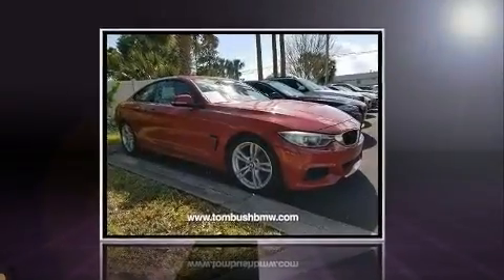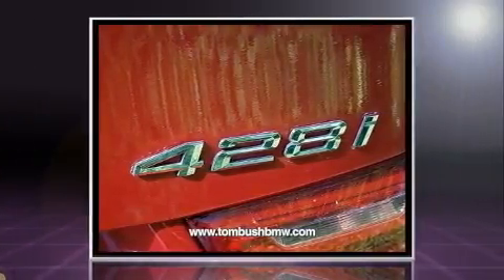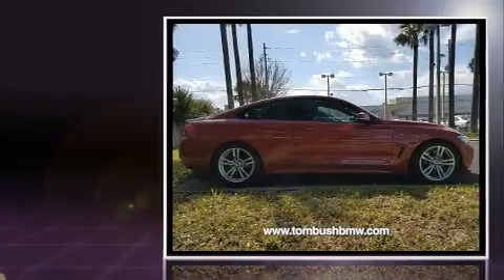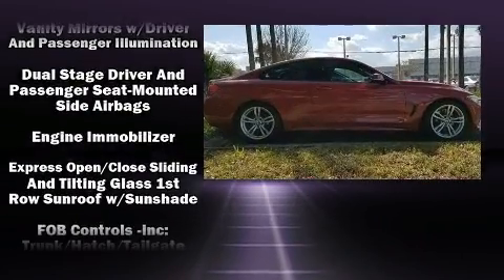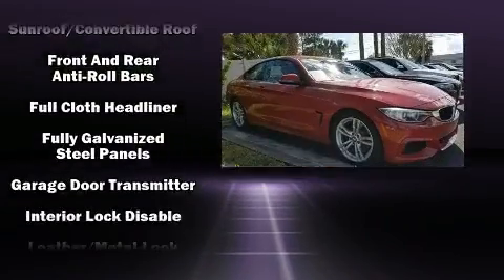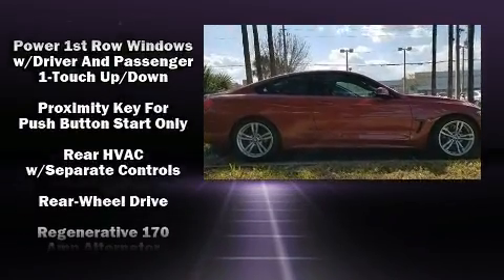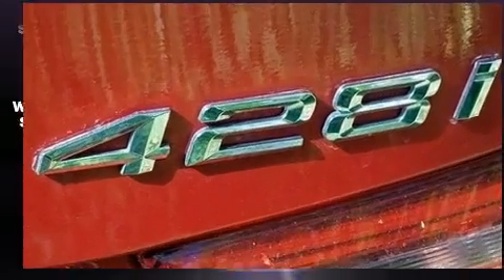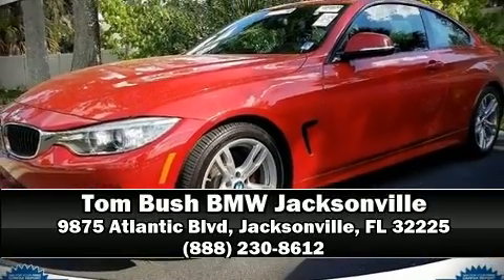2014 BMW 428i in Jacksonville, FL 32225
You can expect a lot from the 2014 BMW 428i With less than 30,000 miles on the odometer, this car combines world-recognized style and capability with practicality and plenty of verve on the road! BMW made sure to keep road-handling and sportiness at the top of it's priority list. Performance and efficiency are both prioritized thanks to the 2 liter 4 cylinder engine, and for added security, dynamic Stability Control supplements the drivetrain. Turbocharger technology provides forced air induction, enhancing performance while preserving fuel economy. BMW infused the interior with top shelf amenities, such as: automatic dimming door mirrors, front and rear air conditioning, high intensity discharge headlights, telescoping steering wheel, power moon roof, remote keyless entry, and more. BMW ensures the safety and security of its passengers with equipment such as: dual front impact airbags, head curtain airbags, traction control, brake assist, anti-whiplash front head restraints, ignition disabling, an emergency communication system, and 4 wheel disc brakes with ABS. You'll never lose visibility with rain sensing wipers, which activate automatically when the drops start to fall. Our experienced sales staff is eager to share its knowledge and enthusiasm with you. They'll work with you to find the right vehicle at a price you can afford. Stop in and take a test drive!